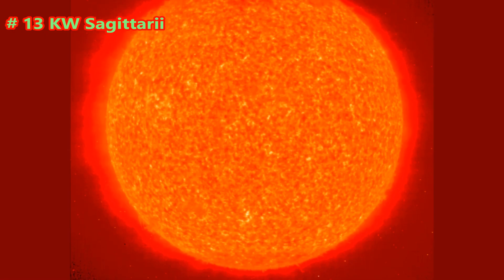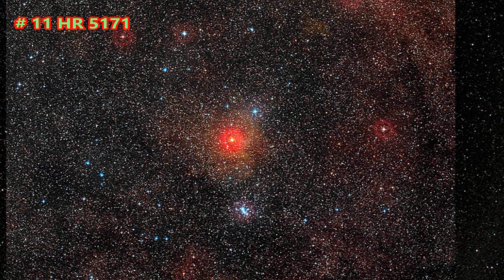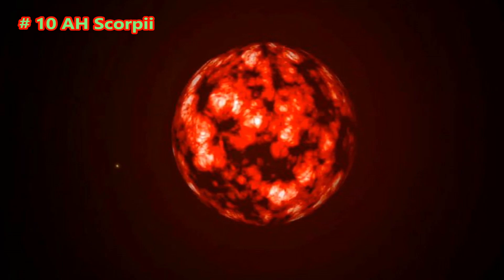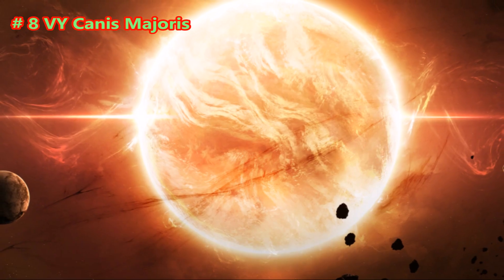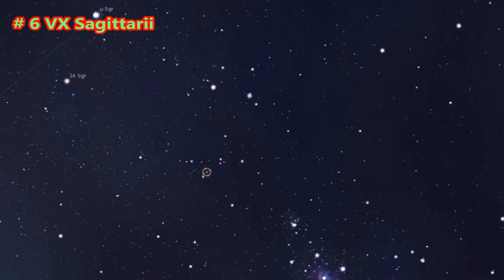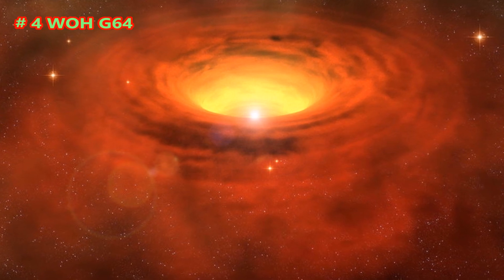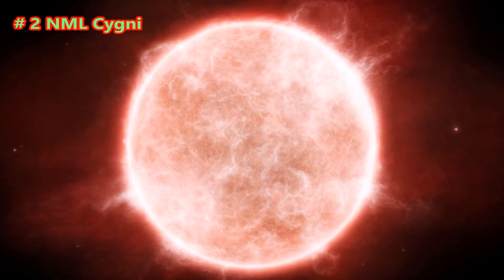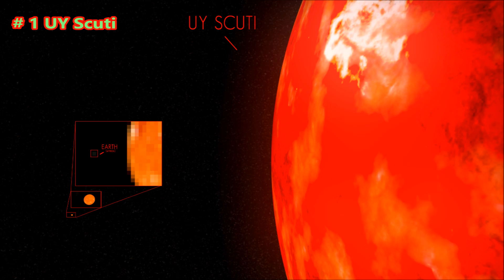Top 13 Largest Stars in the Universe (2016)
Top 13 Largest Stars in the Universe

Number 13 KW Sagittarii
KW Sagittarii is a red supergiant, located approximately 7800 ly away from our Sun in the direction of the constellation Sagittarius.
It is over 1,230 times the sun's radius, making it one of the largest known stars. Estimates of its bolometric luminosity vary from less than 200,000 to over 350,000 times that of the Sun.

Number 12 PZ Cassiopeia
PZ Cassiopeia is a red supergiant star located in the Cassiopeia constellation. The studies of this star, using the water masers that surround it, have found both the distance and the parameters of this star. - More